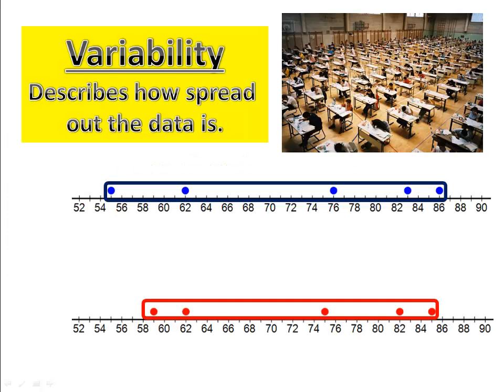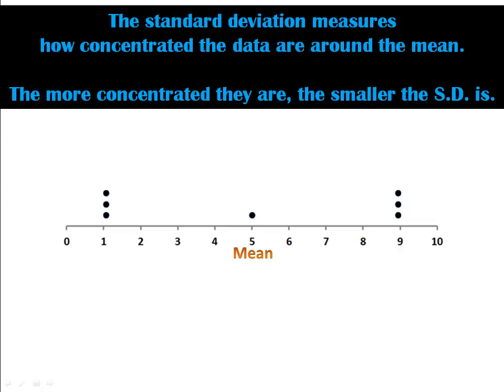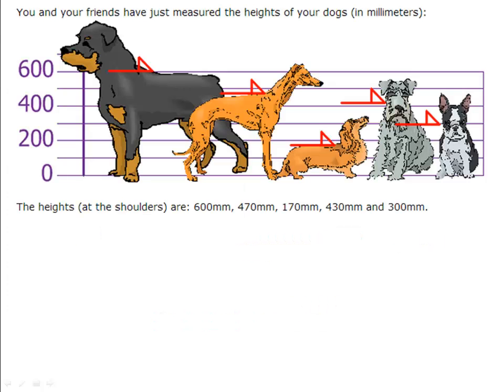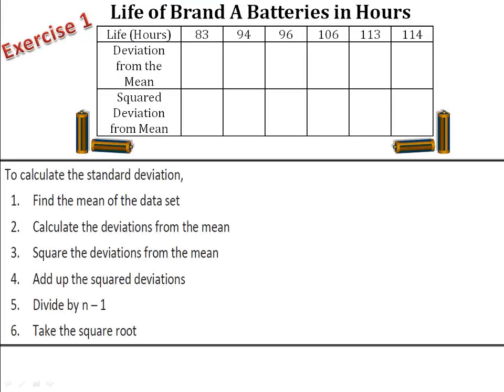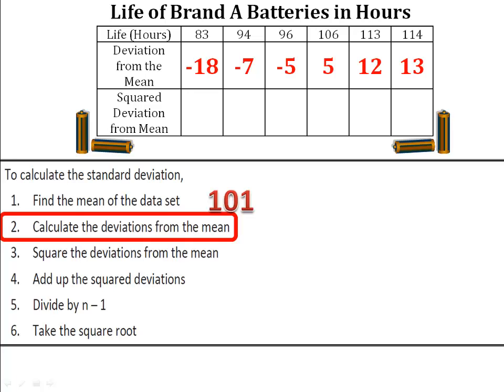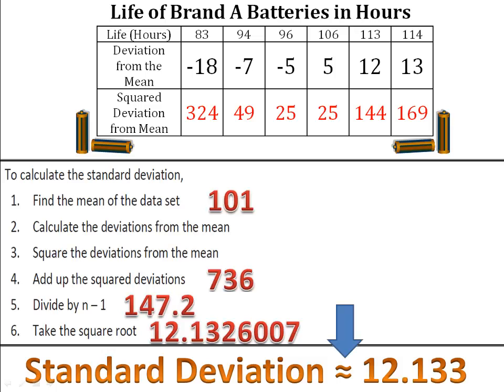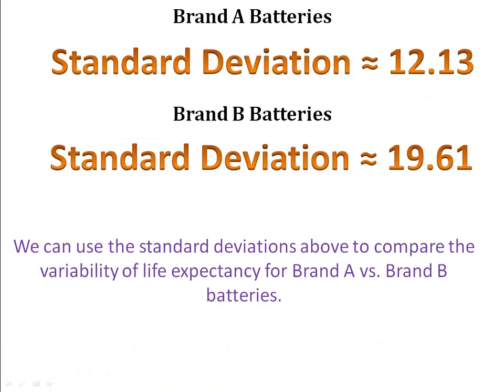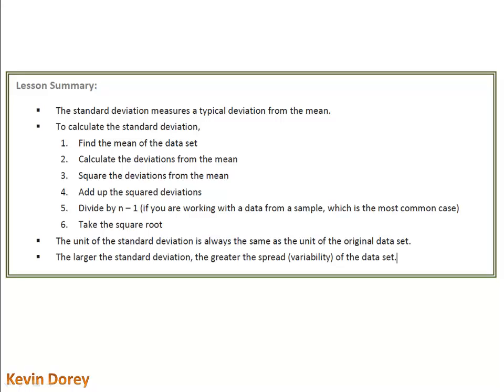Variability for Symmetric Distributions - Introduction to Standard Deviation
Introduction to Standard Deviation Check out Mr. Dorey's Algebra Handbook - A comprehensive guide and handbook for Algebra students.